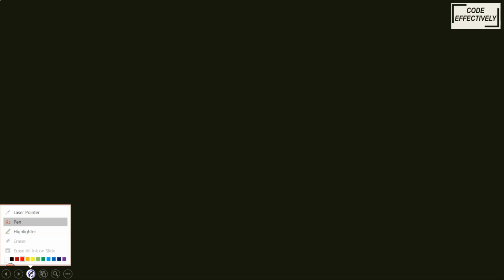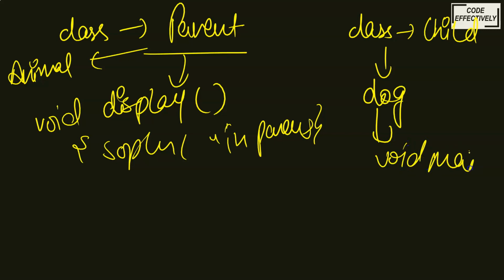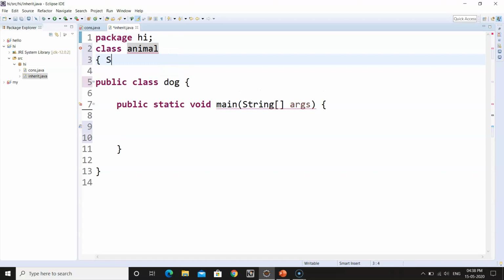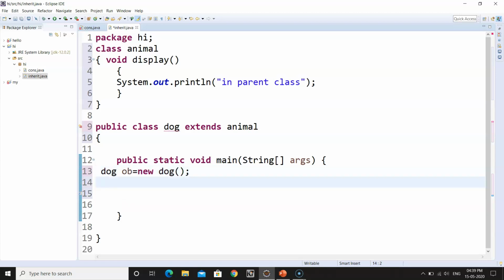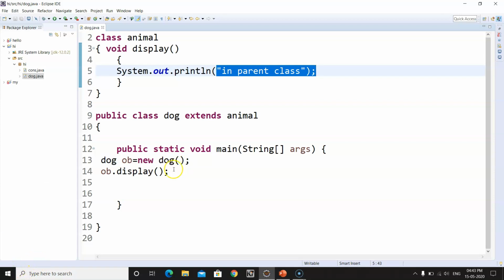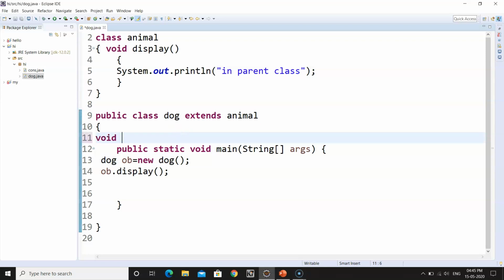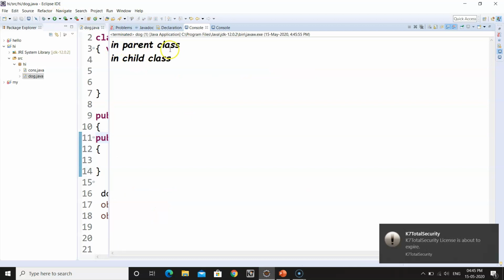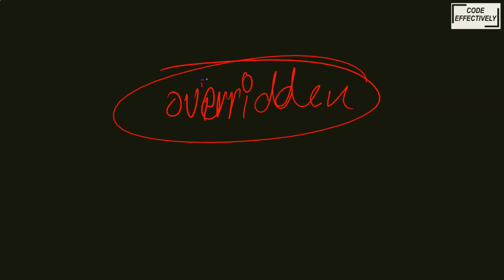INHERITANCE implementation (program) in Java | Part-2 | ISC 11th-12th | Core Java